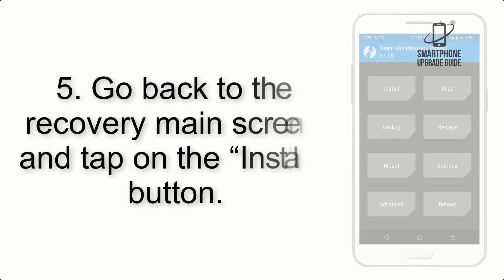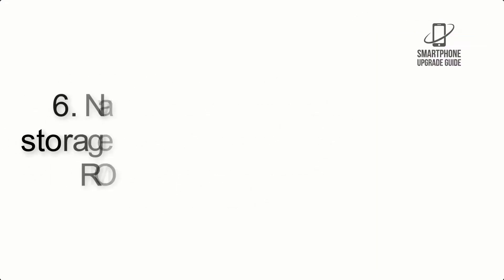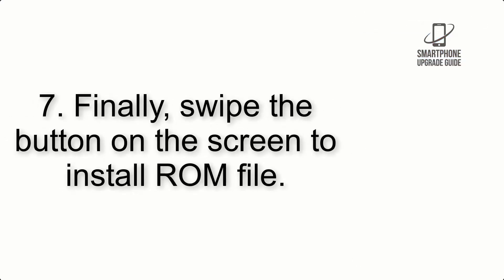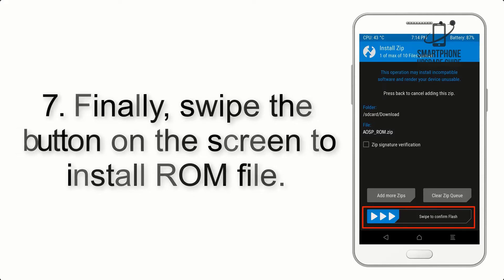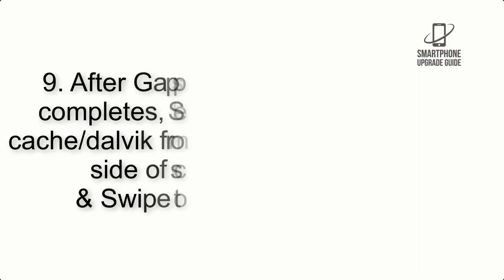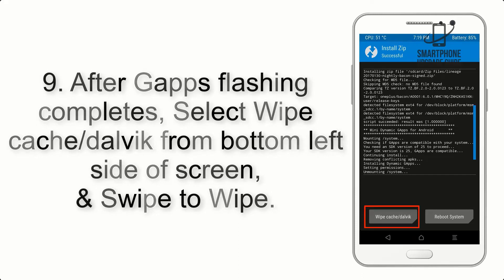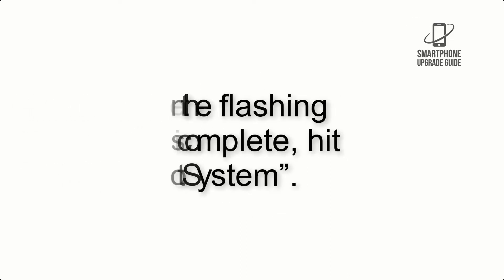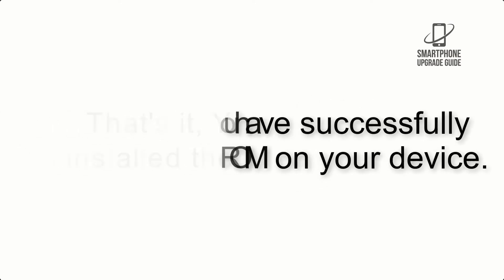Install Android 13 on Redmi 6 Pro (Pixel Experience Rom) - How to Guide!